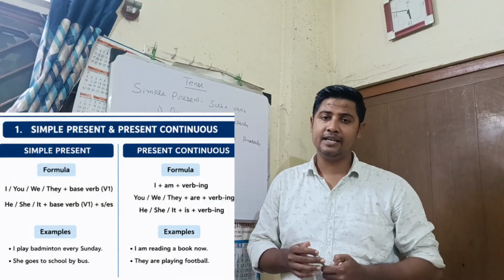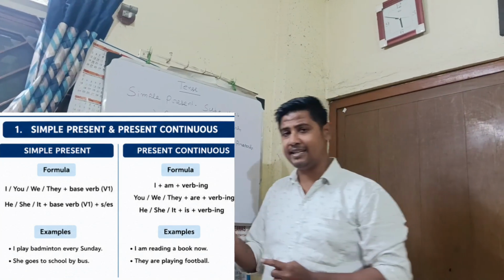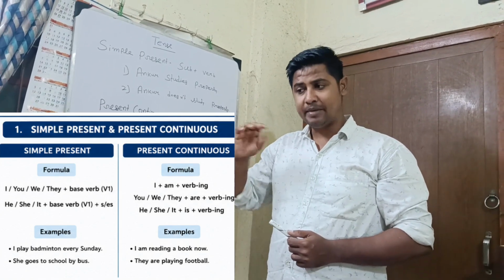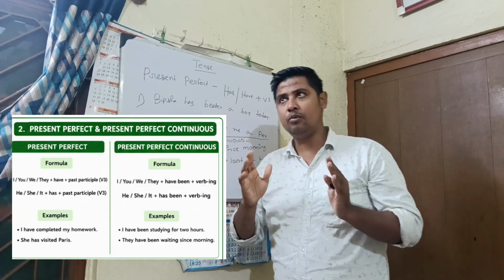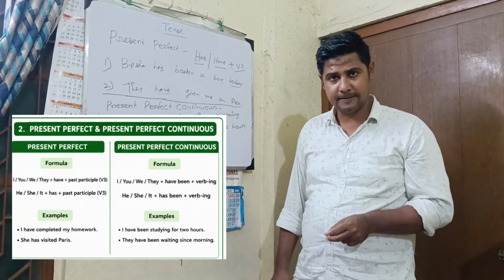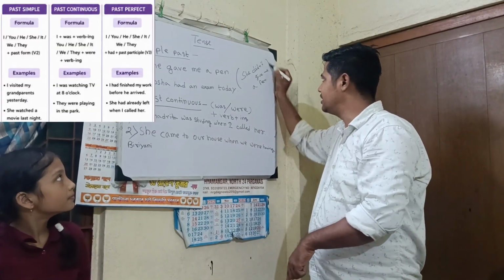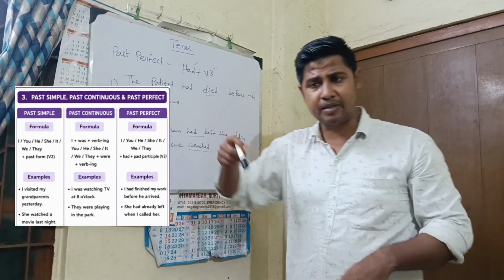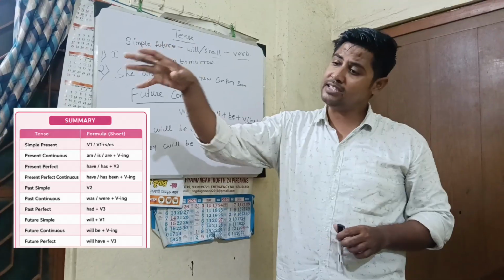All about Tenses